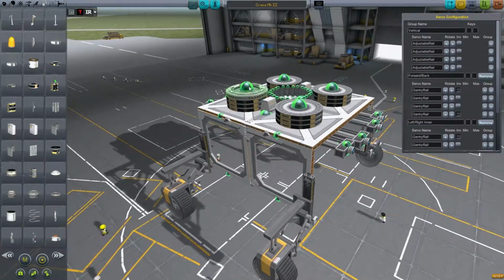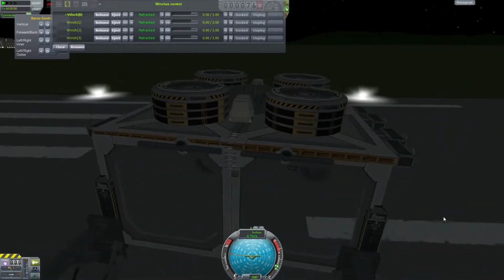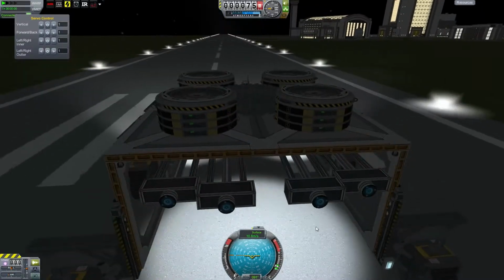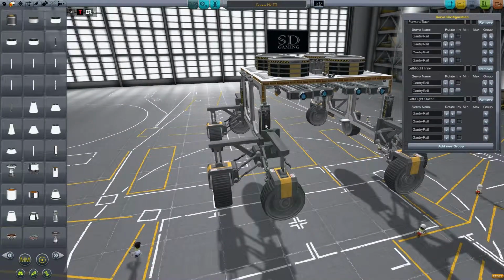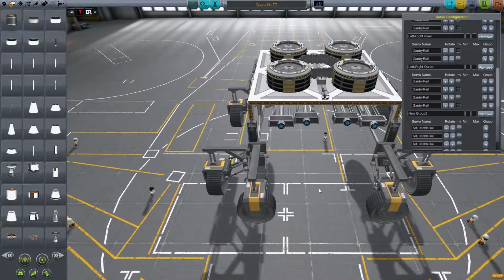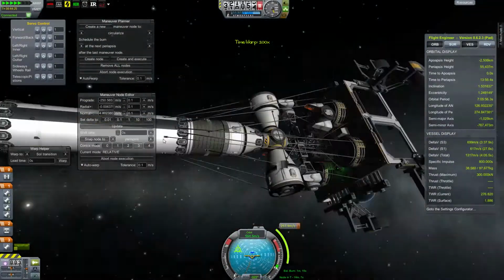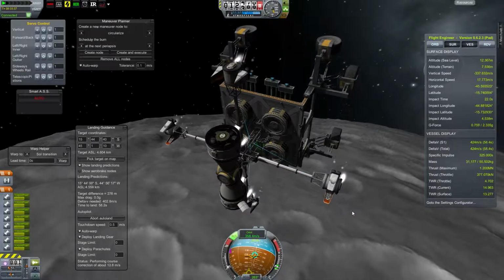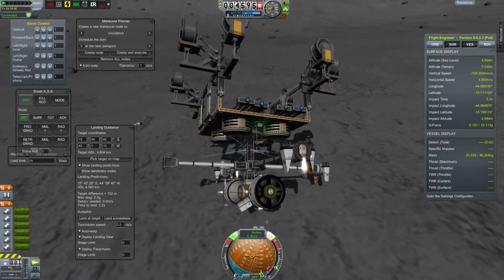Let's Play Kerbal Space Program E10 Crane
In this episode, we decide to use the Mun as a testbed for future ground bases. To start our Mun base construction, we send a big unwieldy crane to assemble the future base.

Kerbal Space Program is a game in which you build and launch rockets into space to explore the Kerbol system, FOR SCIENCE! I will be using the newish career mode, as well as some of the more useful and popular mods available for this game. The full list of mods will be put in the description when I have finished deciding what they will be.